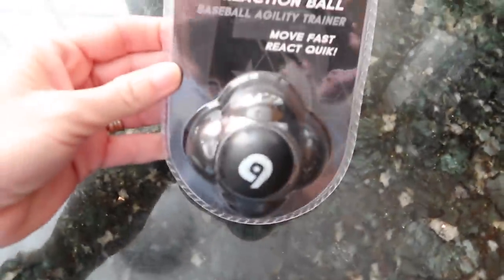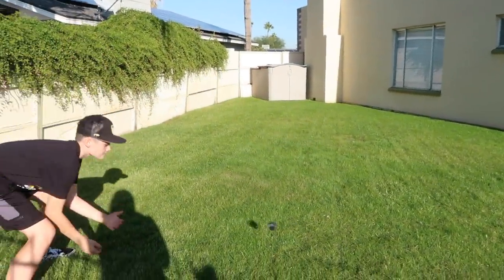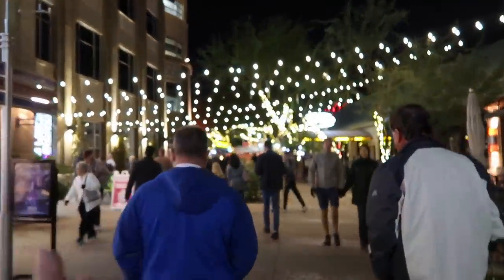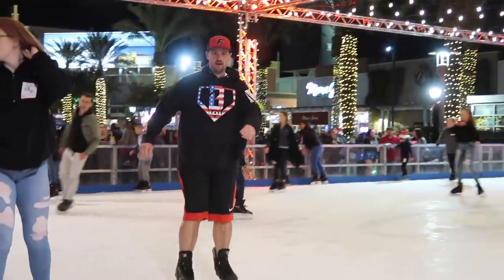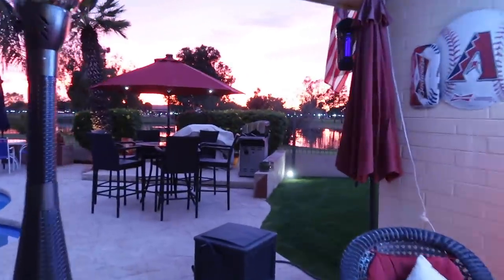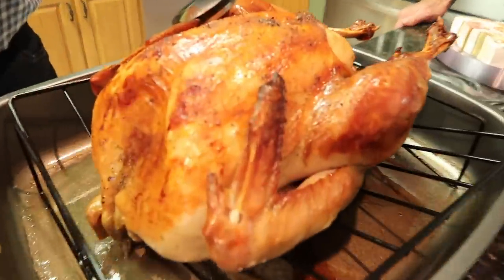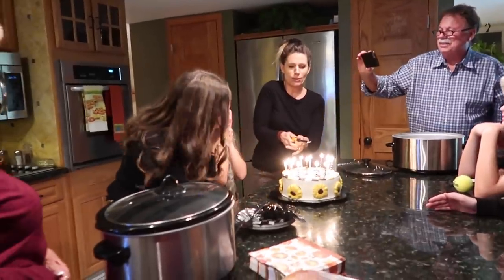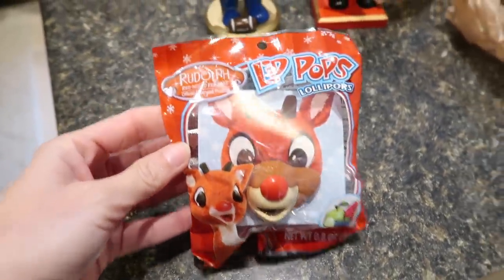Lots to Be Thankful For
It's a busy week with family in town and we have lots to be Thankful for. Baseball, Billiards, Ice Skating, Birthdays, and all of our family Thanksgiving Fun!!